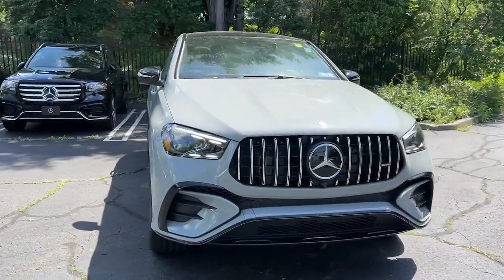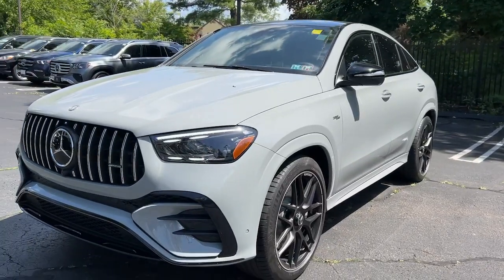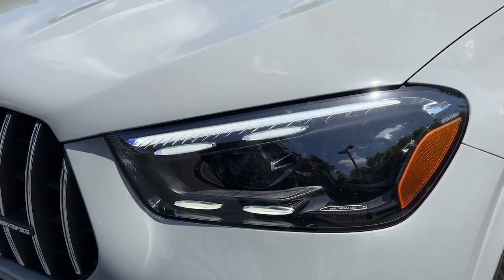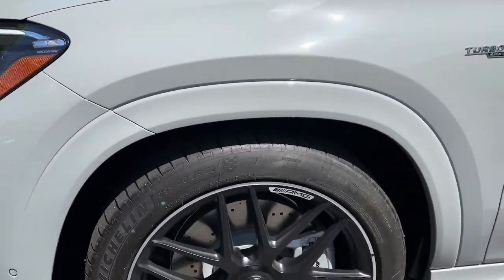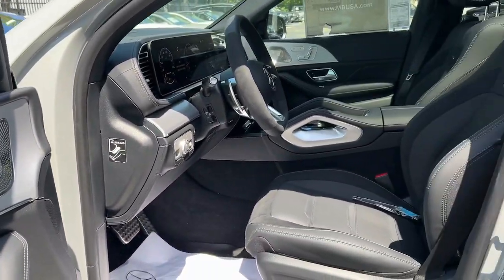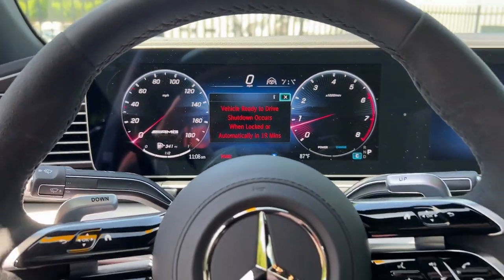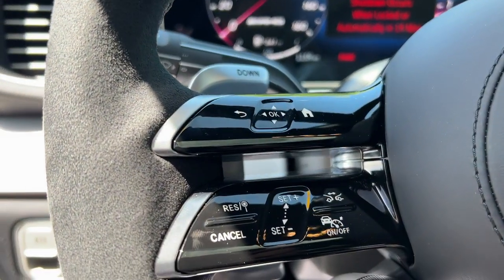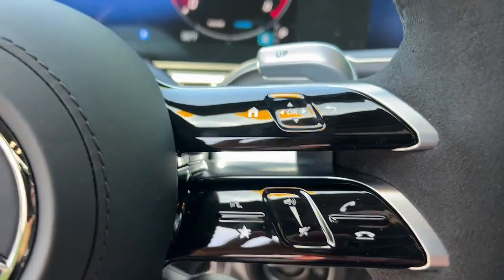2024 Mercedes-Benz GLE CT Greenwich, Stamford, Darien, Port Chester, White Plains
New 2024 Mercedes-Benz GLE GLE 53 AMGÂ® available at Mercedes Benz of Greenwich located in 261 West Putnam Ave, Greenwich, CT, 06830. Servicing the Greenwich, Stamford, Darien, Port Chester, White Plains area.